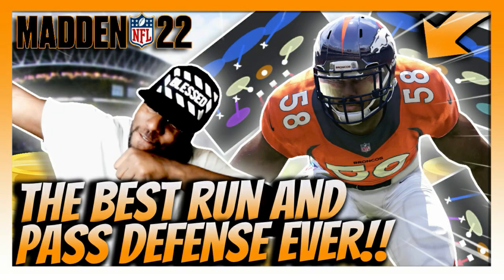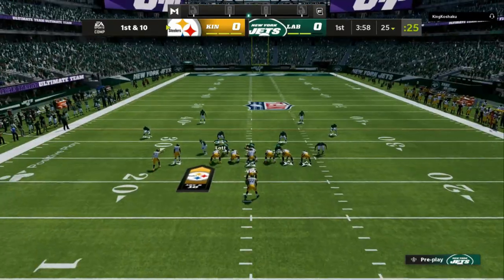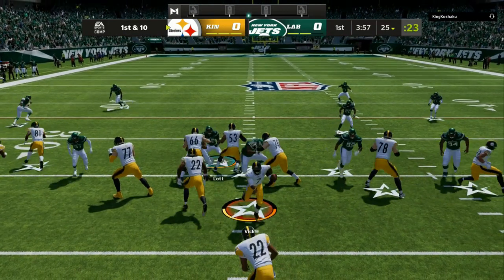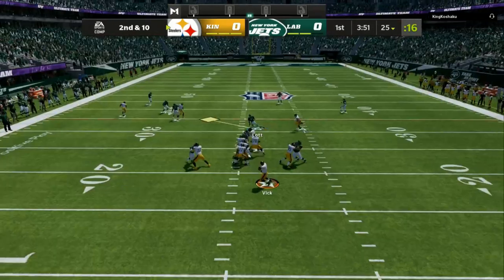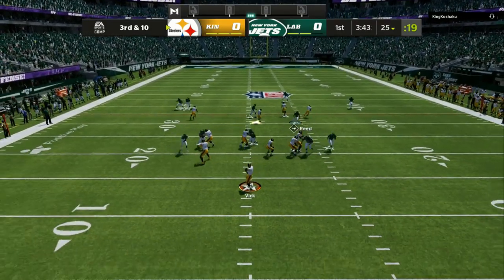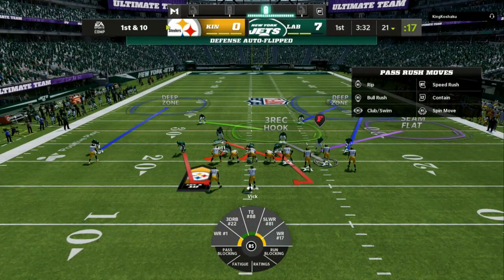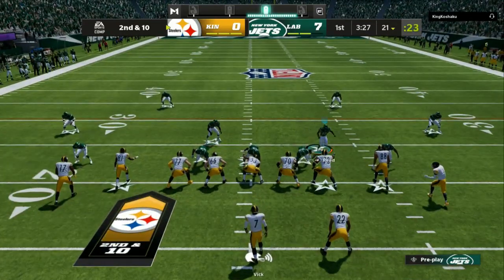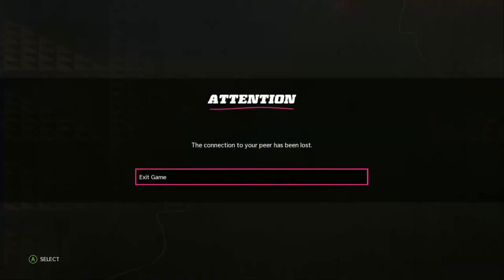I FOUND A CHEAT CODE👽DEFENSE IN MADDEN 22! GET MORE SACKS AND PICKS RIGHT NOW